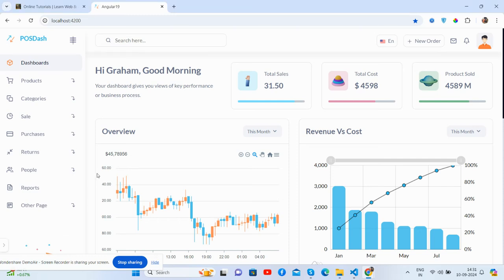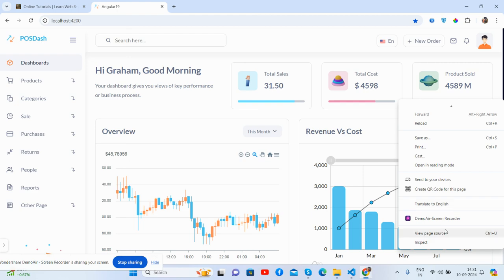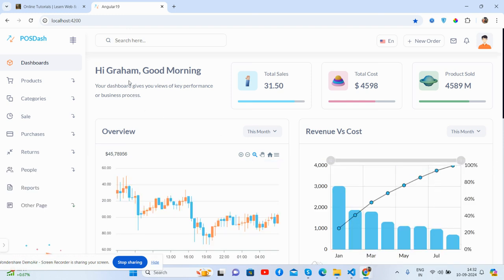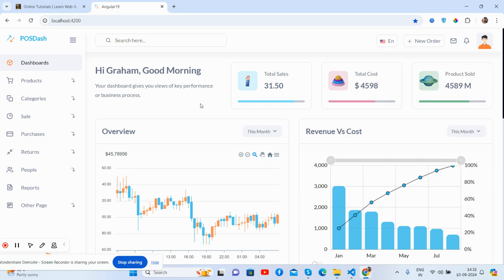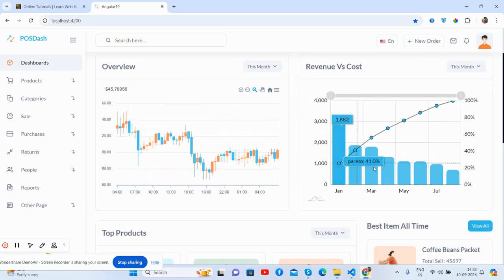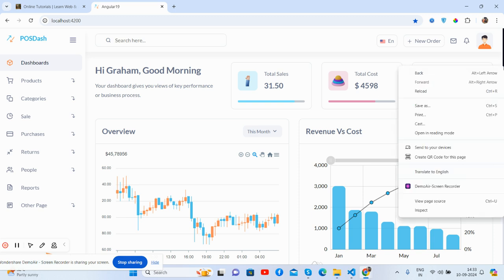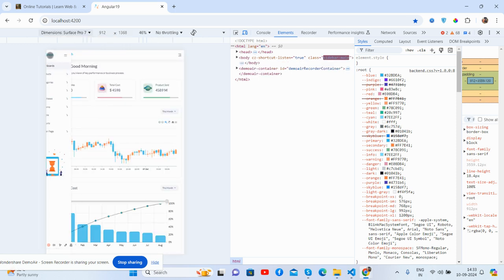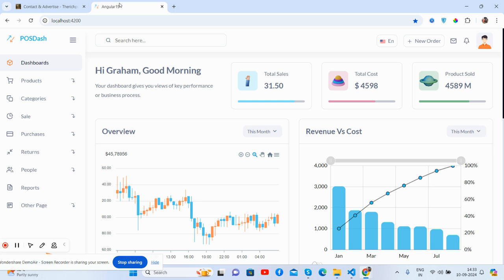Angular 18 + Inventory Management Admin Template Free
Thanks